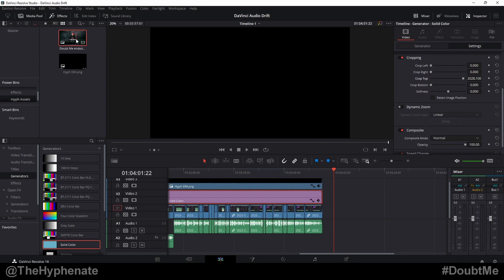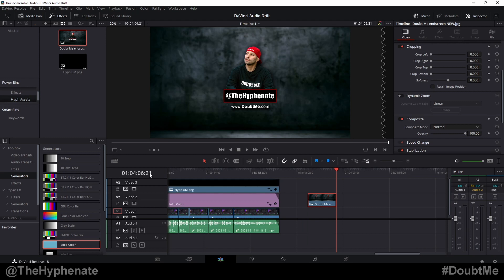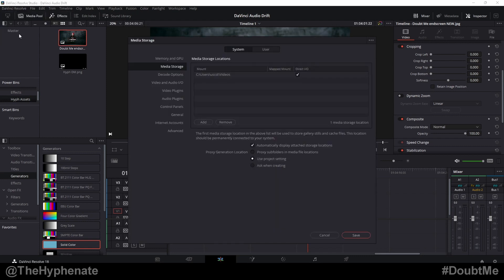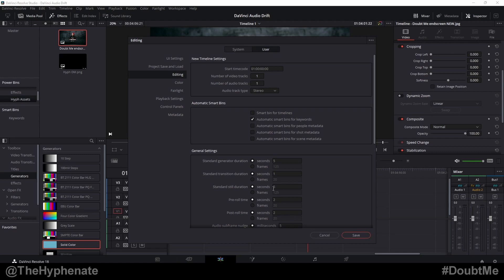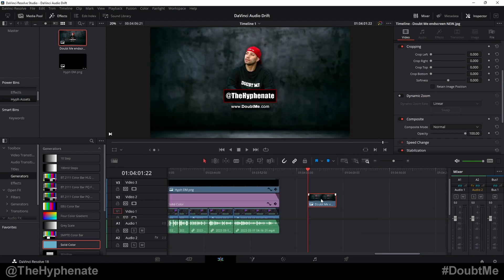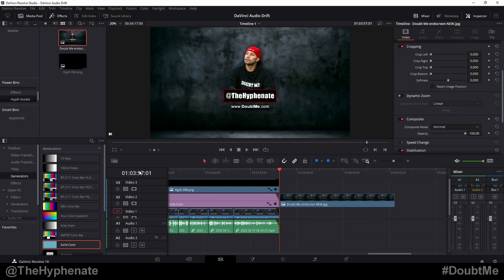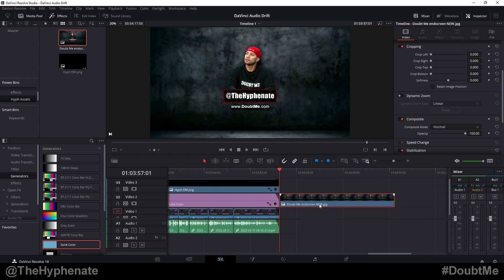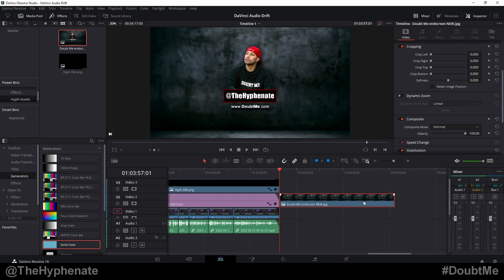Choose Default Image Duration in DaVinci Resolve [ Length of Still in Timeline ] Tutorial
The Hyphenate does a detailed step by step tutorial on how to change and choose the default still image length/duration when dropped in the timeline when using DaVinci Resolve

PSN: TheHyphenate